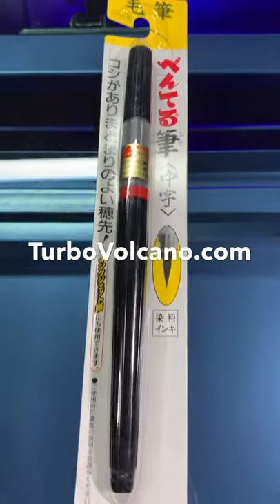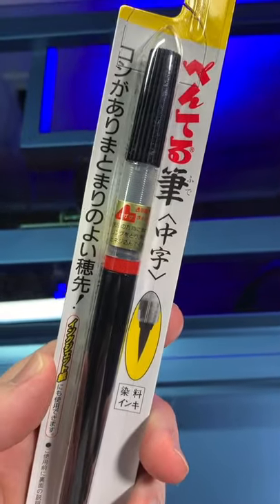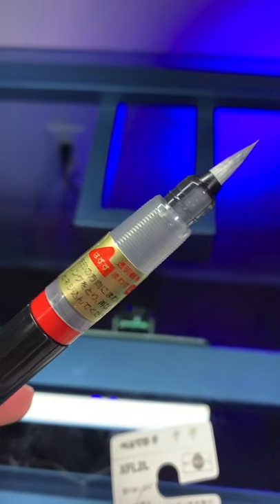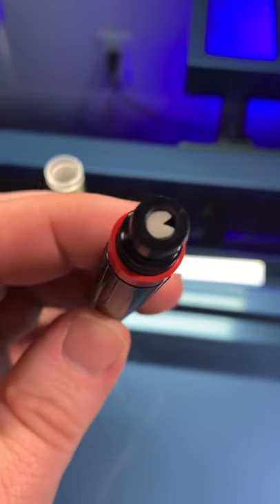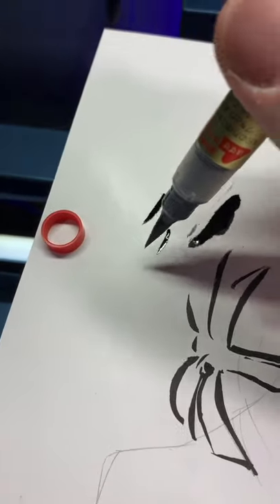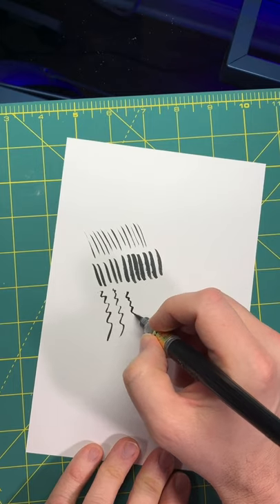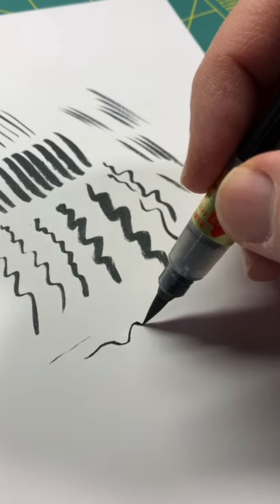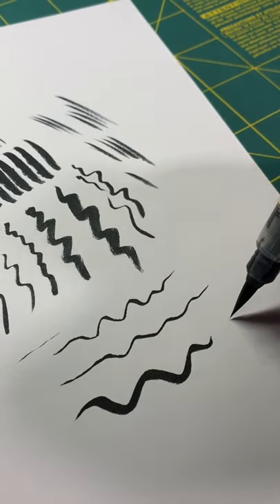Pentel Fude Brush Pen Medium review by Turbo Volcano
Pentel Fude Brush Pen Medium review by Turbo Volcano features this Japanese brush for drawing and calligraphy that makes a wide variety of pen strokes. This reasonably-budget-priced brush is acceptable for the cost but doesn't deliver Kuretake-level performance.

Ink flow requires some squeezing (the handle squeezes ink into the brush tip) but it doesn't flow as well as one might light for rigorous work. Best used slowly and for small jobs where some classic brush strokes are required.